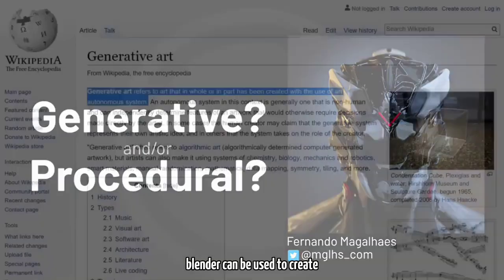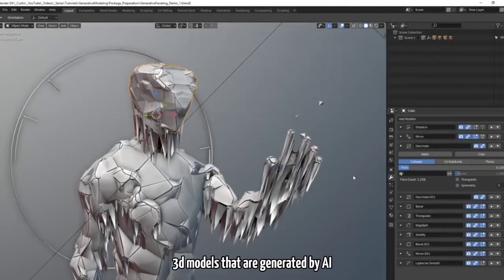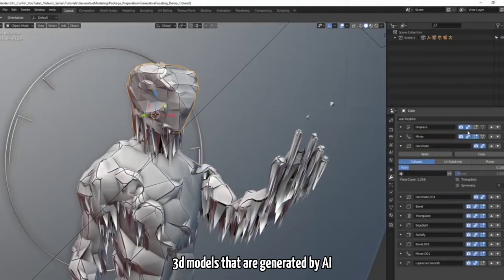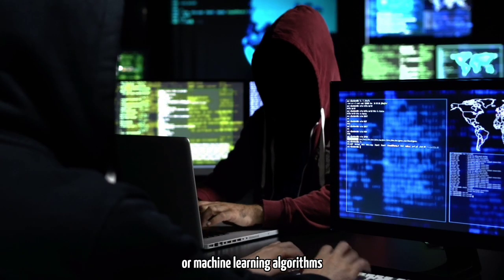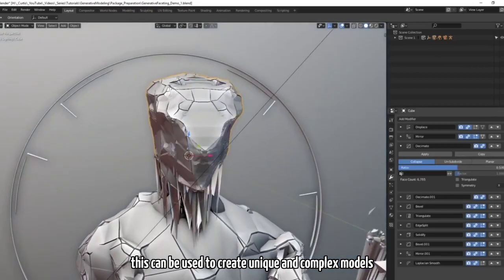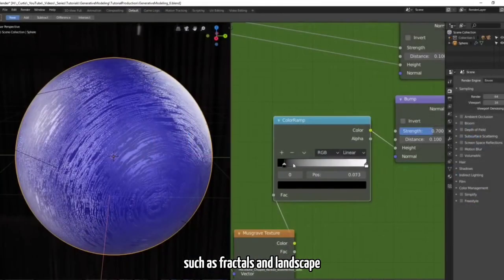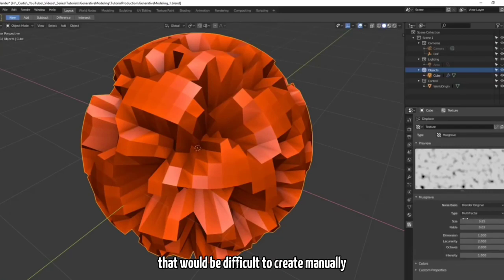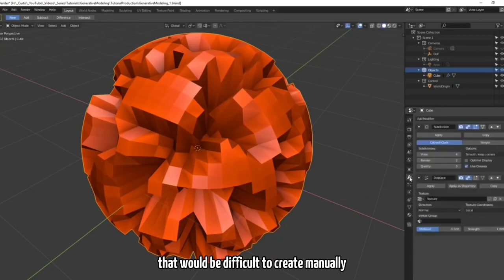6 Ways Blender can be used with AI to improve your workflow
As we all know, Blender is a powerful tool for creating animations, visual effects and architectural renders, but when combined with Artificial Intelligence and Machine Learning technologies. , it becomes a game-changer in the animation and VFX industry. From generative modeling to intelligent rendering, we will explore the various ways in which Blender and AI can be used to create more realistic and complex animations, simulations, and visual effects. Let's dive in and discover how Blender is pushing the boundaries of what's possible in animation and VFX!"

1, Generative modeling: Blender can be used to create 3D models that are generated by AI or machine learning algorithms. This can be used to create unique and complex models, such as fractals and landscapes, that would be difficult to create manually.

2, Neural networks: Blender can be used in conjunction with neural networks to create more realistic animations, such as realistic facial expressions and body movements. Neural networks can be trained on motion capture data and then applied to 3D characters in Blender to create more believable animations.

3, Image and video synthesis: Blender can be used with AI and machine learning algorithms to create realistic images and videos. For example, GANs (Generative Adversarial Networks) can be used to generate realistic 3D environments, objects, or even entire scenes.

4, Intelligent rendering: Blender can be used with AI algorithms to optimize the rendering process, such as using machine learning to determine the best camera angles and lighting conditions for a given scene.

5, Procedural animation : Blender can be used with machine learning algorithms to create procedural animations, such as crowds, flocks, or natural phenomena, that can be generated on the fly, without the need of manual keyframing.

6, Smart Sculpting : Blender can be used with machine learning algorithms to create smart sculpting tools that can automatically detect topology, symmetry, and other features of the 3D model, and make sculpting more efficient and intuitive.

By using Blender in conjunction with AI and machine learning technologies, animators, and VFX artists can create more realistic and complex animations, simulations, and visual effects, that can be used in various industries such as film, gaming and architecture.